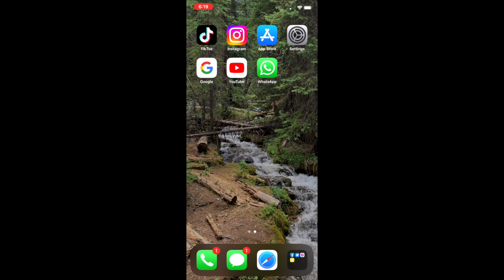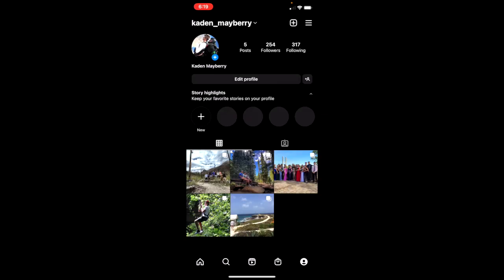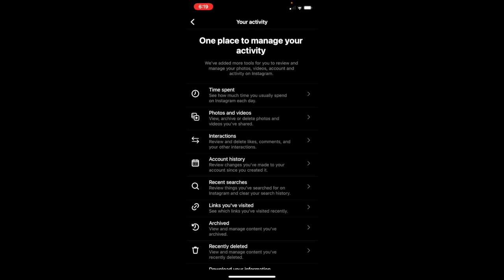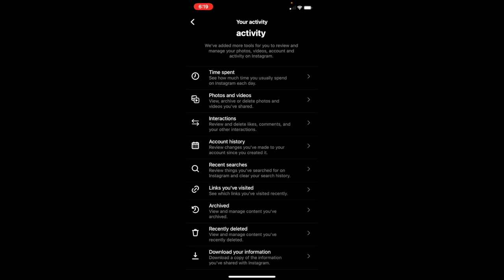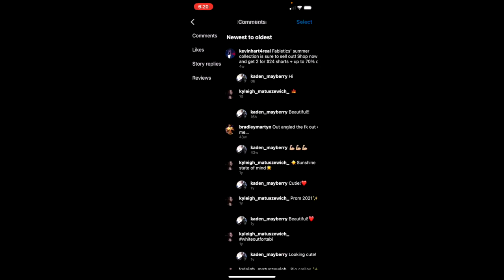How to Delete Comments on Instagram || Delete Comments Easily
Learn how to delete comments on Instagram. They are very easy to delete. You need to go to your activity, then interaction, and click on comments. You will then see all of the comments you have posted. You can then select the ones that you want to delete.